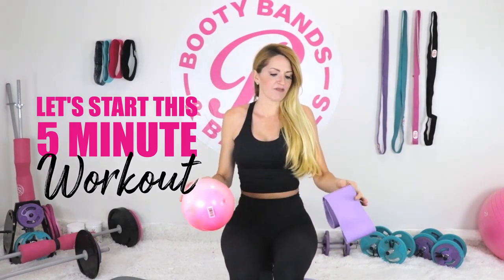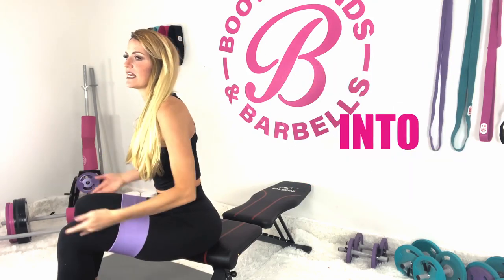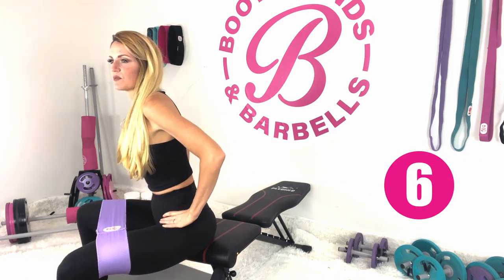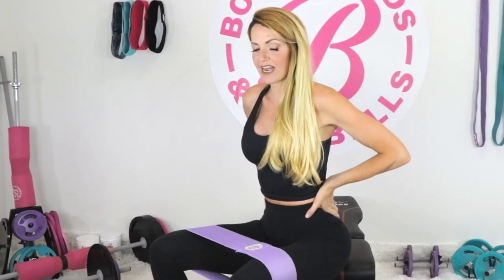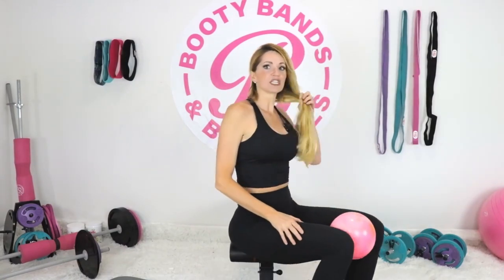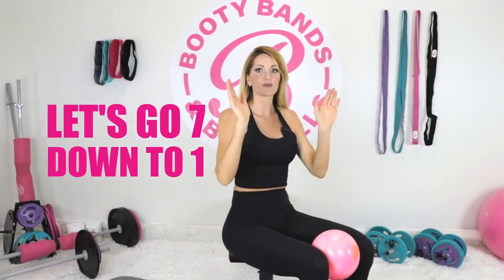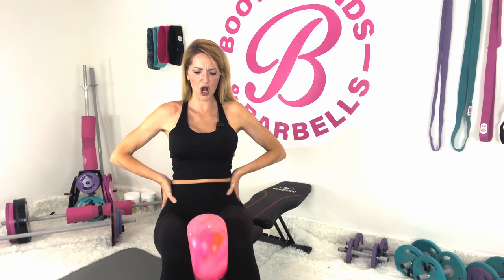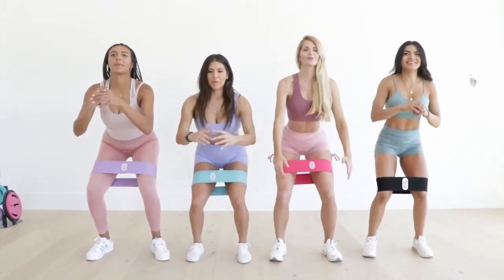5 Minutes for Stronger Knees